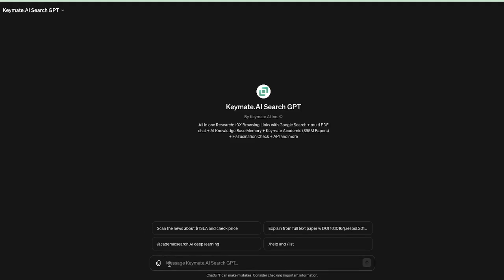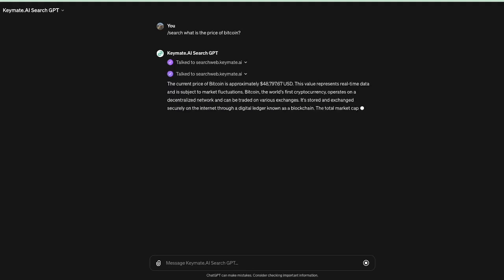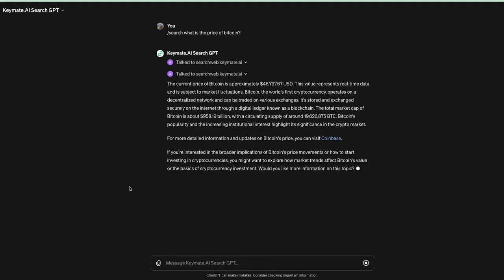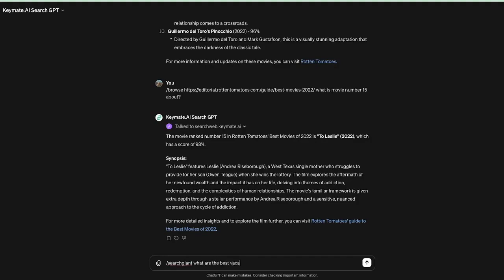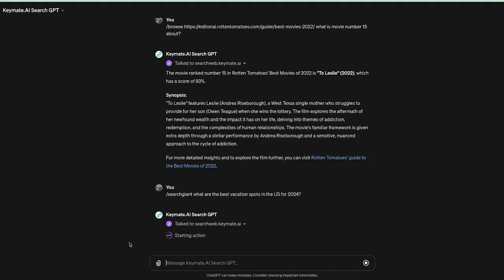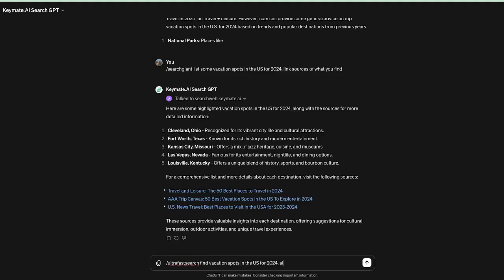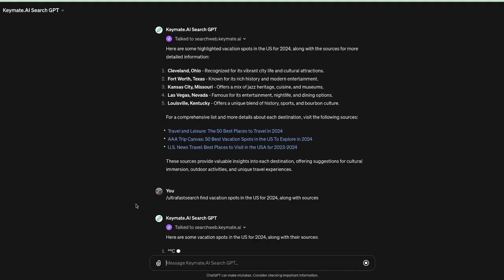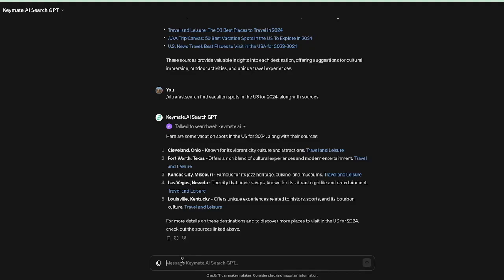Enable /Slash Commands to power up your AI Search on ChatGPT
Here are some slash commands you can use to elevate the use of AI Search with Keymate on ChatGPT.

Summary (generated by Keymate GPT in seconds):

This video explains how to use various slash commands to enhance the experience with Keymate. Here’s a summary:

SL Search Command: The first slash command, SL search or slash keymate, is used to perform Google API searches. For example, typing "SL search what is the price of Bitcoin" instructs Keymate to use Google's API to find the current price of Bitcoin.

SL Browse and Browse by URL Commands: These commands allow the user to specify a particular URL for Keymate to search through. For instance, "SL browse [URL]" followed by a query lets Keymate find answers based on the information available at that specific URL.

Using Browse for Specific Information: The presenter demonstrates how to use the browse command to retrieve the top 10 movies from a Rotten Tomatoes list and details about a specific movie, showcasing its ability to provide specific information from a designated website.

Search Giant Command: This command alters the parameters for the number of pages and the amount of text on each page that Keymate reads. It allows for more extensive searches, covering more pages and content.

Encountering and Overcoming Errors: During a demonstration of the search giant command, an error occurs. The presenter retries with a slightly altered prompt, which successfully yields the desired results, indicating the flexibility and user-dependent nature of the search commands.

Ultra Fast Search Command: Finally, the ultra fast search command is shown, which speeds up the search process by retrieving only a small portion of each page. This results in quicker search results, especially useful for finding straightforward information rapidly.

The video serves as a tutorial on how to effectively use Keymate's slash commands to tailor searches and retrieve specific information from the web, enhancing the user's search experience with more control and precision.

Key Topics:
Keymate AI slash commands
Advanced web search techniques
Customized AI search tutorials
Efficient online data retrieval
AI-powered web browsing methods

You can use Keymate GPT to summarize any URL, including YouTube videos with transcripts